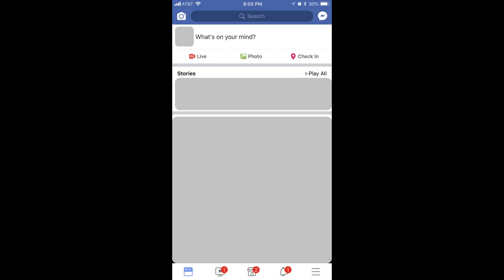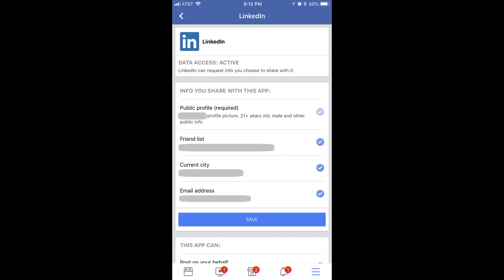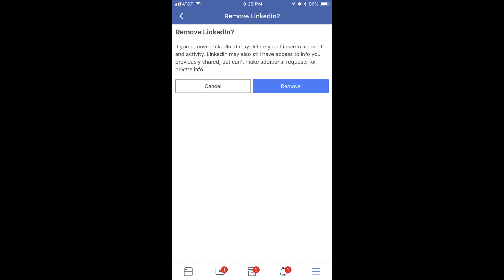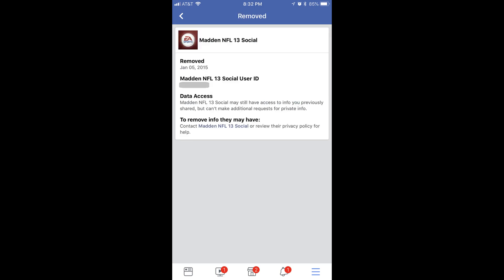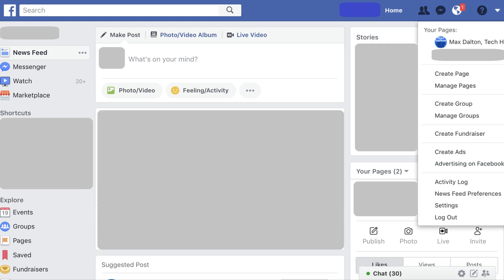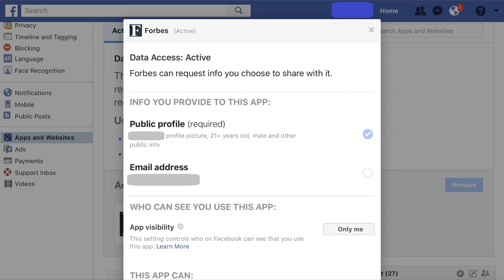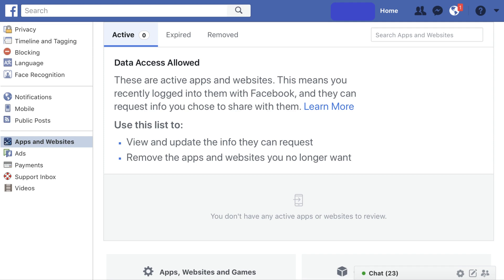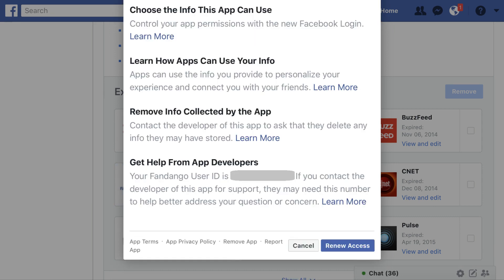How to Stop Facebook Data Sharing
This video walks you through how you can stop Facebook from sharing your personal Facebook data with other apps and websites. I'll show you how to protect your Facebook information using either the Facebook mobile app, or Facebook.com.

How to Stop Facebook Data Sharing in Mobile App (Transcript):
Step 1. Tap to launch the Facebook app on your iPhone, iPad, Android, Amazon, or Microsoft mobile device. Your Facebook home screen appears.

Step 2. Select the "Menu" icon in the lower right corner of the screen. The Menu icon features three horizontal lines. A menu appears on the screen.

Step 3. Scroll down to the bottom of the menu, tap to expand "Settings & Privacy," and then tap "Account Settings." The Settings screen appears.

Step 4. Scroll down to the bottom of the Settings screen, and then tap "Apps." The Apps and Websites screen is displayed.

Step 5. Tap "Logged in With Facebook" toward the top of this screen. The Logged in With Facebook screen appears.

Step 6. Select the "Active" tab toward the top of this screen if it isn't selected by default. A list of apps and websites currently able to access your Facebook data appear on the lower part of the screen. Tap "View" to the right of any of the websites or apps that can actively access your Facebook data to see more information about what data they have access to. An information screen associated with that site or app will be displayed. This screen displays a summary of information you're sharing with this site or app, and what this site or app can do in Facebook on your behalf. For example, right now we're looking at all of the things the LinkedIn app has access to, and actions it can take on my behalf, in my Facebook account. I can also see that LinkedIn can post on my behalf. Any lightly-shaded checkmarks next to these options are required to continue using a site or app with Facebook, but any dark-shaded checkmarks are optional and can be turned off. For example, I'll remove the checkmark to stop sharing my friend list, current city, and email address with LinkedIn, and I'll also remove permission for it to post on my Facebook wall. I'll tap "Save" to save my changes, and you can see the options I unchecked are removed. Tap the "Back" arrow in the upper left corner of the screen to return to the Logged in With Facebook screen.

Step 7. If you decide you want Facebook to stop sharing your information with an app, you can tap the circle to the left of the website or application in the Active list. A blue checkmark appears to the left of the app, and the Remove button to the right of the Active section title turns dark blue. Tap "Remove." A Remove screen appears, informing you that information on your Facebook page associated with that application may be deleted, and also that the app owners may still have access to any Facebook information that was previously shared with them. Tap the blue "Remove" button to verify that you want to stop sharing your Facebook information with this app. A Removed window appears, verifying that this site or app no longer has access to your Facebook information. Tap the blue "Done" button on the Removed page. You'll be returned to the Logged in With Facebook page, where the website or app you chose to stop sharing your Facebook information with is removed from the Active list.

Step 8. Tap the "Removed" tab in the Logged in With Facebook window. A list of all of the sites and apps you chose to stop sharing Facebook data with is displayed on the lower part of the screen. Tap any of the removed sites or apps to display a summary screen that shows when that site or app's data access was removed, your user ID associated with that app, the status of the site or app's data access, and who you need to contact if you want to ask that site or app to remove any of your Facebook data they may still be storing. Tap the "Back" arrow in the upper left corner of the screen to return to the Logged in With Facebook screen.

Step 9. Finally, you can tap the "Expired" tab in the Logged in With Facebook window to view a list of all sites and apps whose access to your Facebook data has expired on the lower part of the screen. These apps do not currently have access to your data because their permissions expired. You can formally remove their permissions by tapping the circle to the left of any apps to display a blue check mark, and then tapping the blue "Remove" button to the right of the Expired section title. Or, you can select an app or site where you want to re-activate their access to your Facebook data, and then tap the blue "Renew Access" button in the center of the screen.